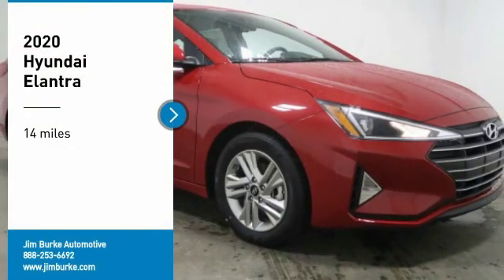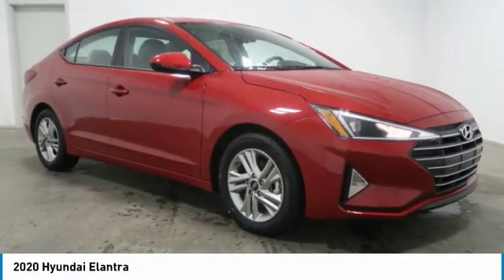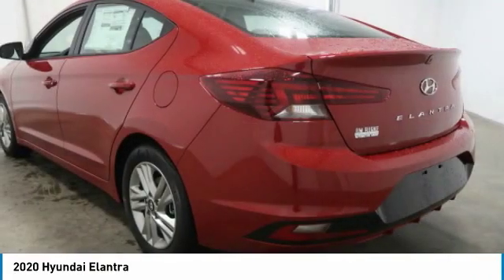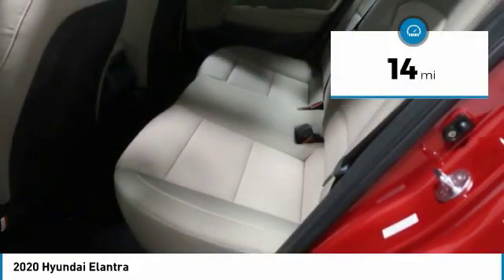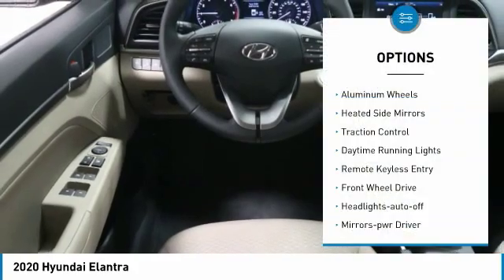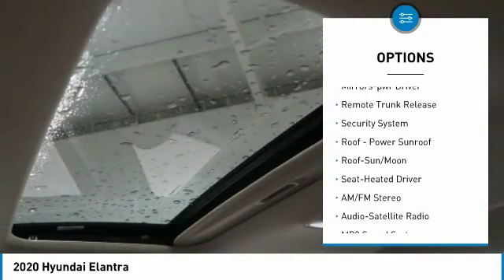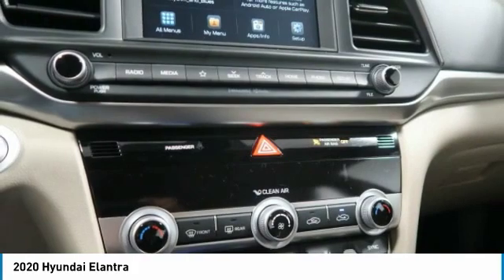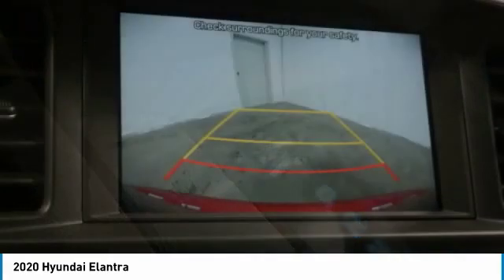2020 Hyundai Elantra Birmingham AL HY20459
2020 Hyundai Elantra

*New Arrival* *Sunroof/Moonroof* *Keyless Start* *Bluetooth* *Satellite Radio* *Automatic* *Security System* *Popular Color* *Fuel Efficient* *Call Dealer to confirm availability, and schedule a hassle free Test Drive.* brbrWhere the Sale Never Ends! Price Protection Promise, FREE Oil Changes & Wiper Blades for LIFE! brbrAll of our vehicles are researched and priced regularly to ensure that you always receive the best overall market value. Be sure to call us to confirm availability and to schedule a hassle free test drive!